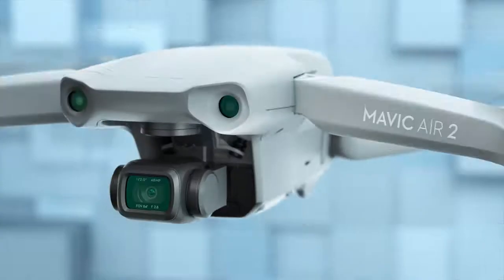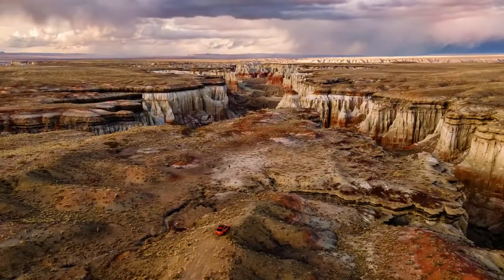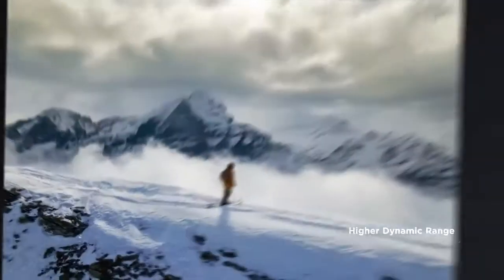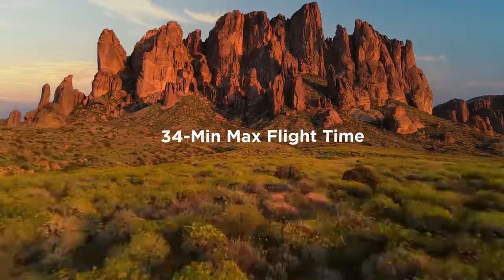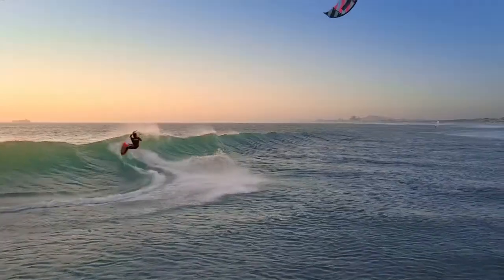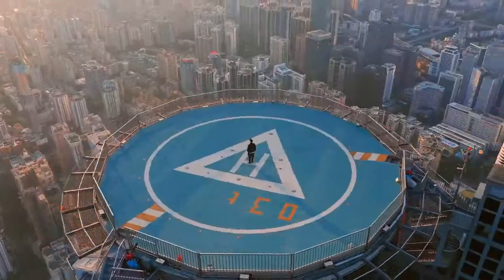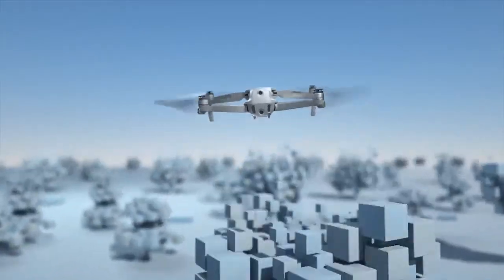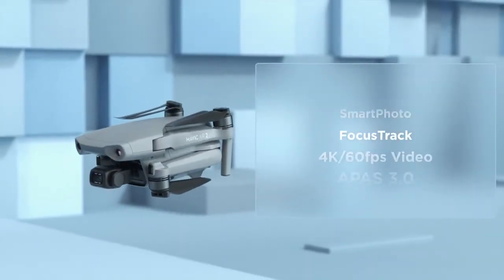NEW! DJI Mavic Air 2 Drone Features & Specification